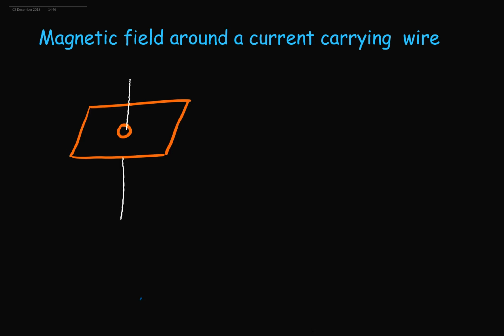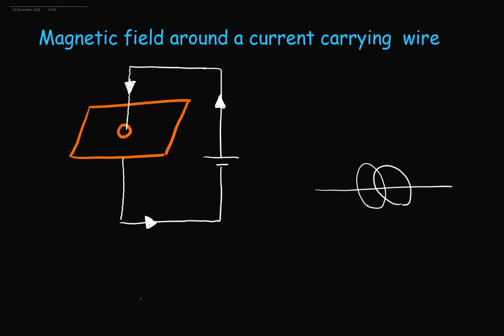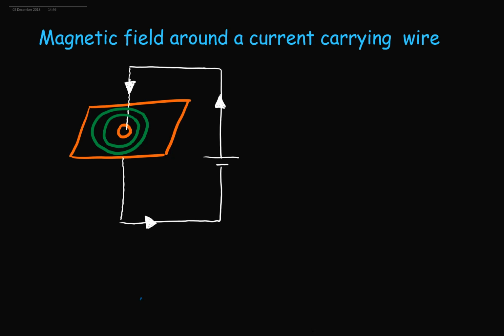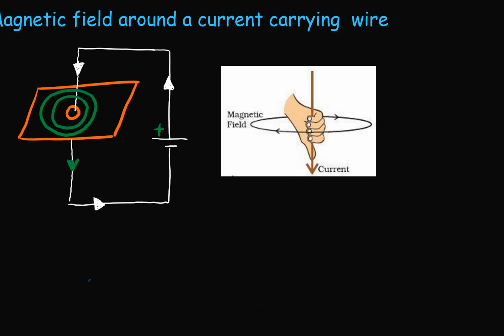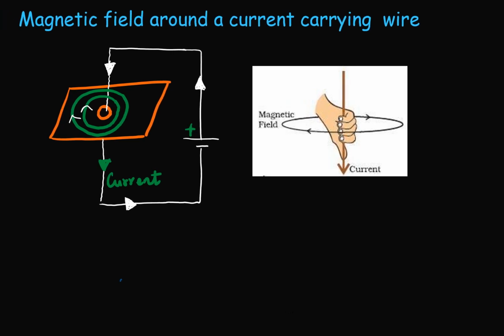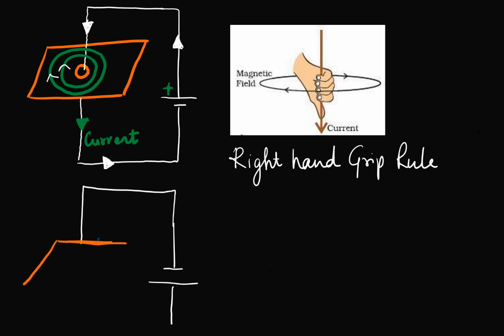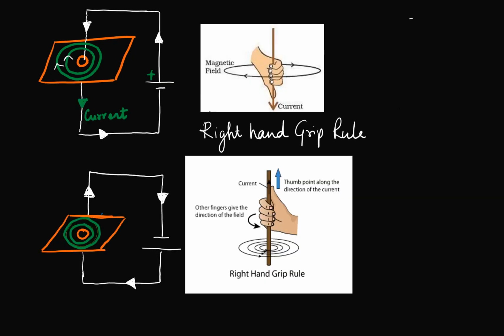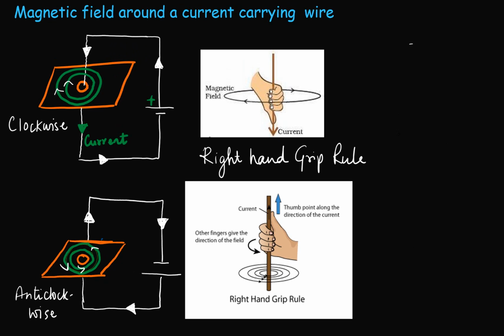Right hand grip rule For a straight wire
Learn the right hand grip rule  for  a straight current carrying conductor- for IGCSE Physics -Topic Electricity and magnetism
by Smart Exam resources/Smart Edu Hub
for amazing membership igcse resources for physics/chem/math/biology/english/hindi/coordinated science/combined science